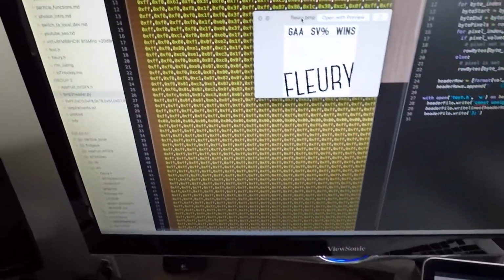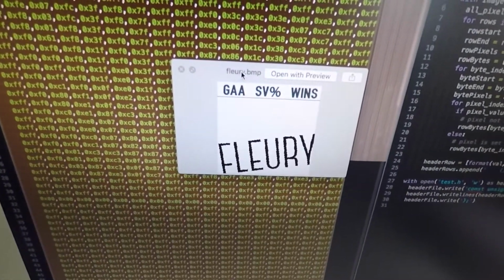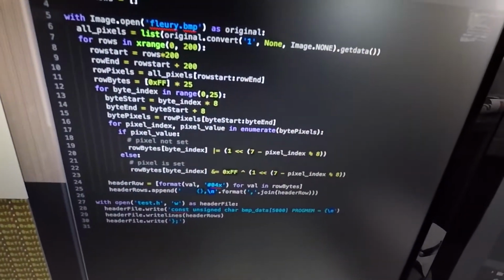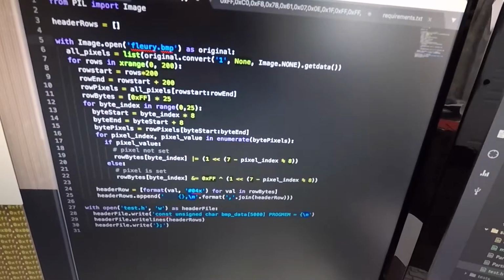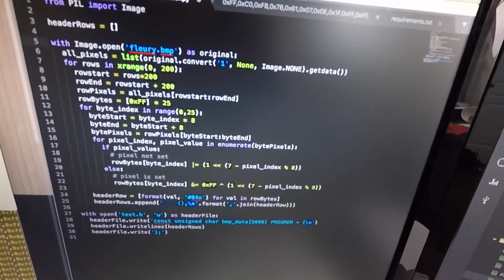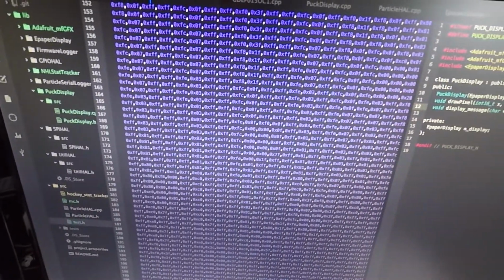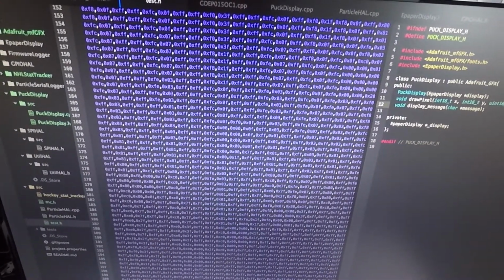Converting Bitmaps for the Puck Display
# BMP to Header Script

I'm getting closer to feature parity with the old display library including updating the screen with bitmap data to create the background for the stats. Up until now I have been using a Windows-only utility to convert a simple 200x200px bitmap to a header file which I can include in my project and use to write RAM data to the display. The problem with that was twofold. First, it requires Windows so I would spin up a Windows 10 VM on my Mac just to run this utility. Second, it would flip the image vertically so it would be mirrored on the display.

I decided to research other options for getting a header from a bitmap and then just decided to write my own which I was able to accomplish in an evening. Now I have a simple native utility that can generate header files for me to display on the epaper module. I learned a ton about bitmaps and color modes and was ultimately able to get a perfect image displaying entirely from the code and utility I wrote.

I absolutely live for your comments so feel free to even just say "Hey" below or give me some feedback.